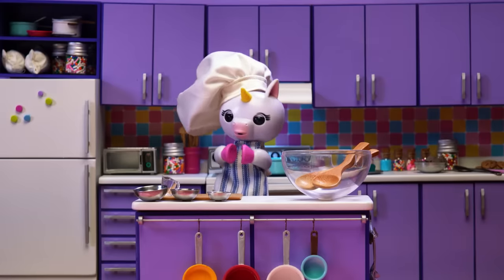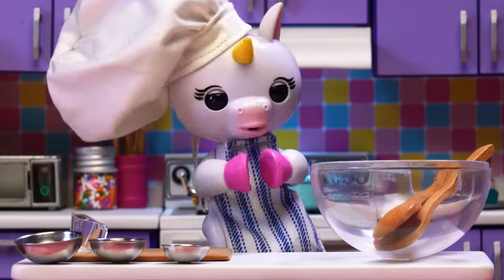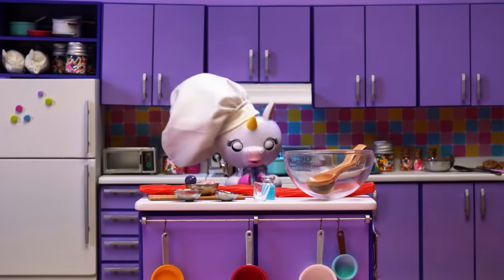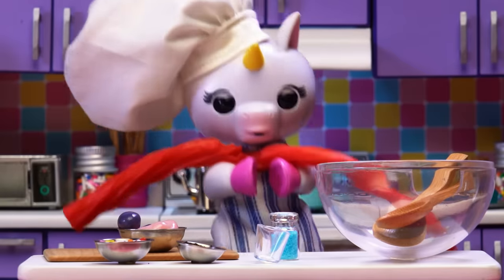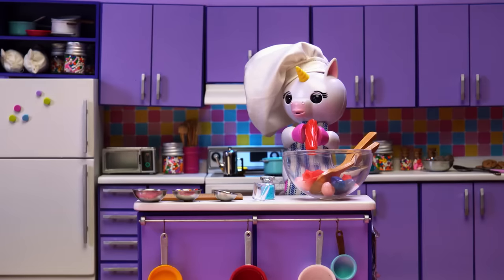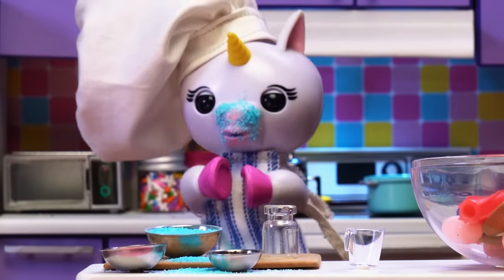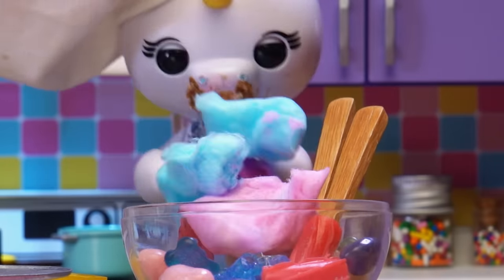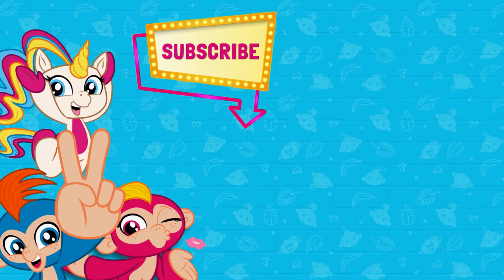Fingerlings: Hangin' With Gigi | Cooking Candy Salad With Gigi The Unicorn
Gigi the unicorn teaches you how to cook her favorite recipe: candy salad!